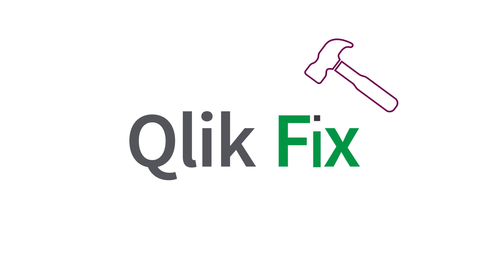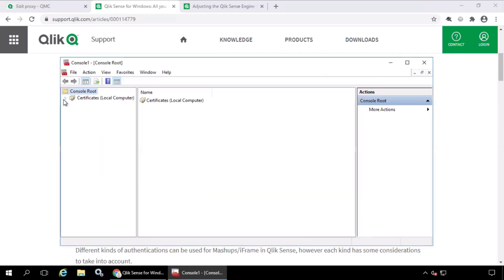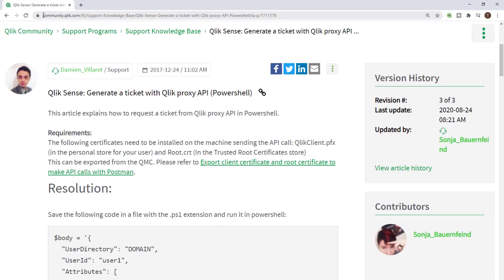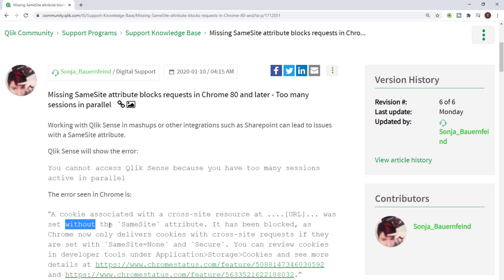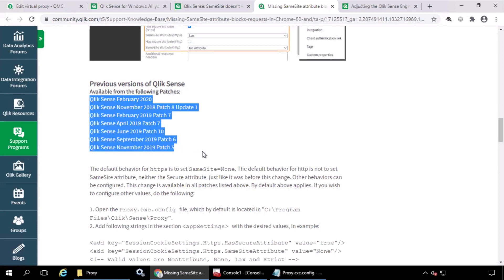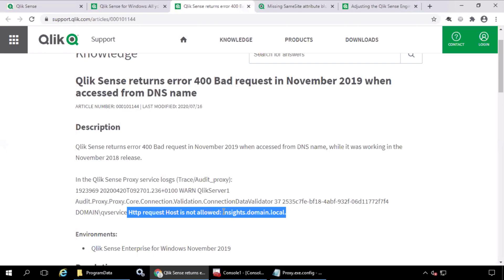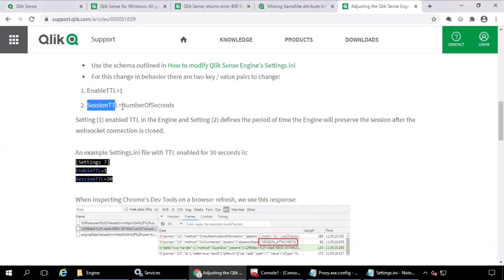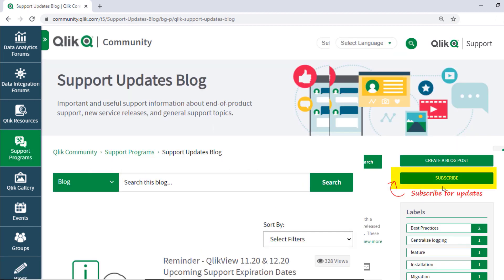Qlik Fix: How to Start Using Mashups / iFrames with Qlik Sense Enterprise with Windows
This video will demonstrate the configuration steps necessary to start using iFrames or Mashups with Qlik Sense Enterprise for Windows.